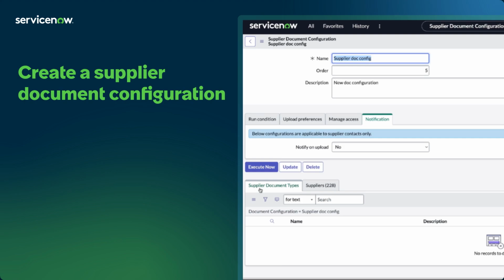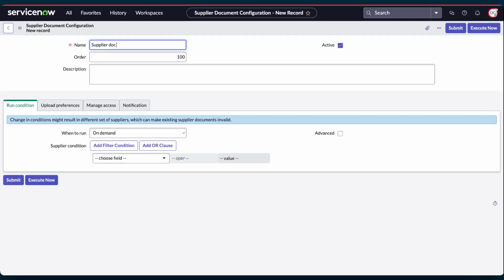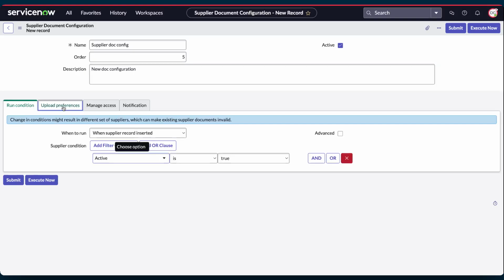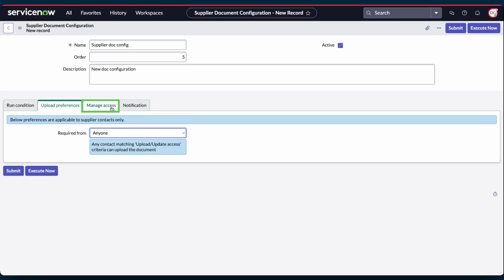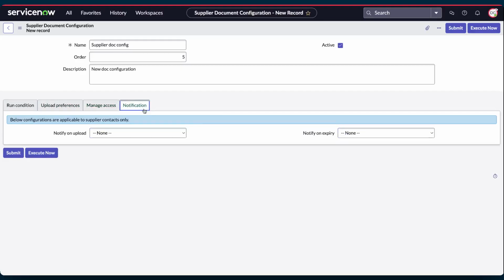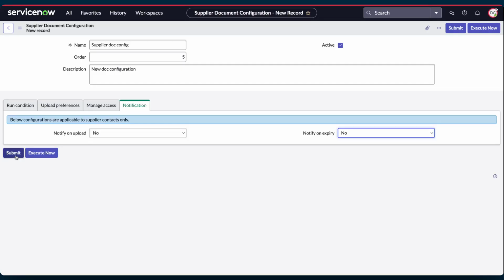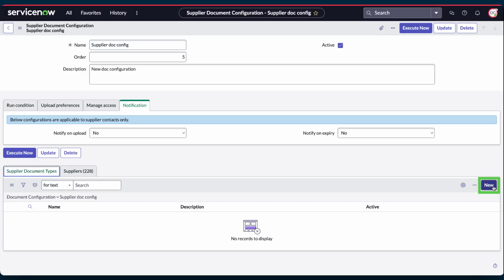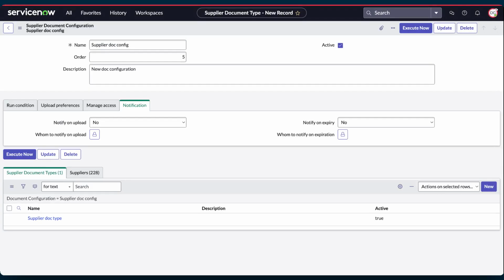Create a supplier document configuration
Create a supplier document configuration to define when to run the configuration, who can view the upload request and upload the documents, and whether to send notifications when documents are uploaded or have expired.